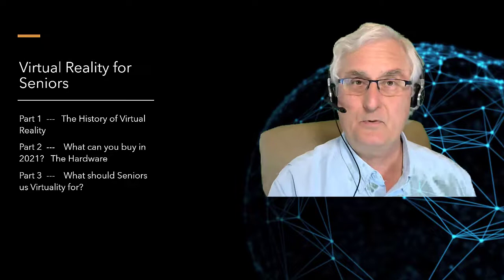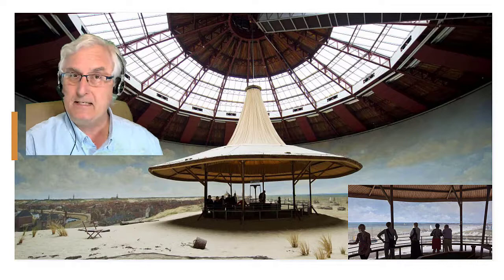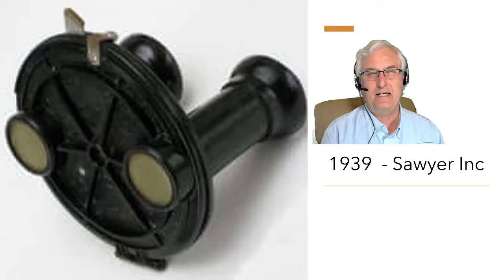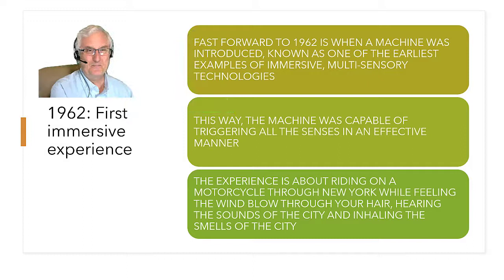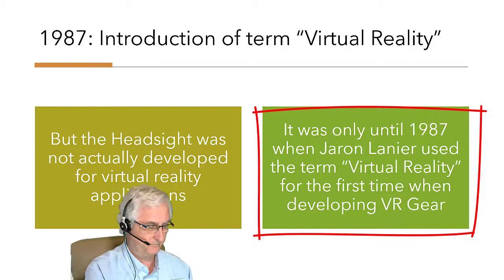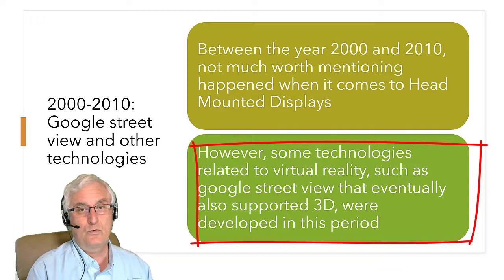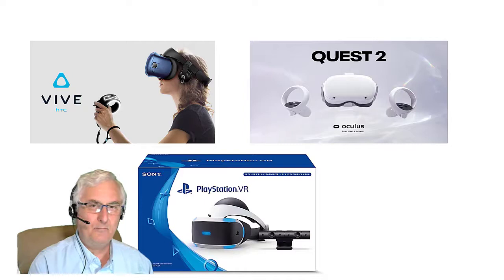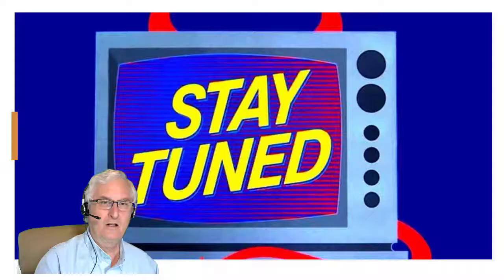Virtual Reality for Seniors in 2021 ( Part One)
Virtual Reality for Seniors in 2021 is a 3 part presentation on the history, technology, and applications for seniors in 2021.  This is part one that describes the history dating back to 1881!!
Part One - The history of Virtual Reality
Part Two-  Hardware for VR in 2021
Part Three-  Applications for Seniors with VR
Part 2 & 3 will be uploaded in the following weeks